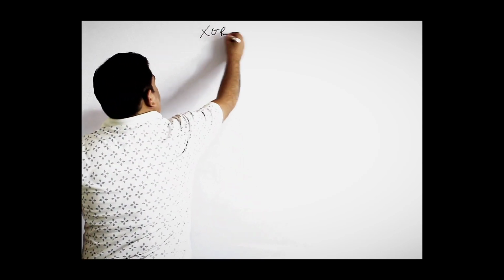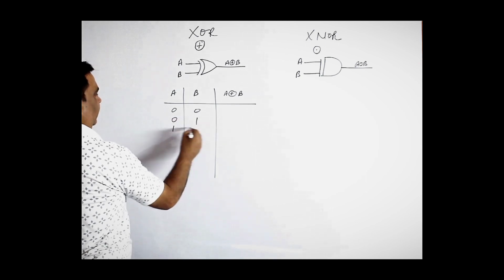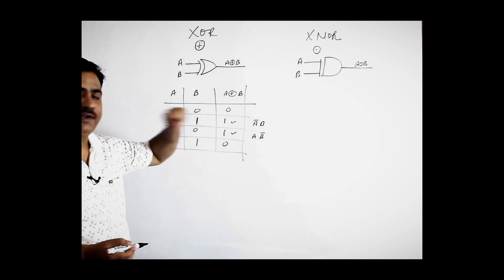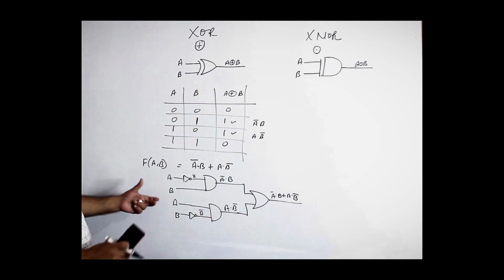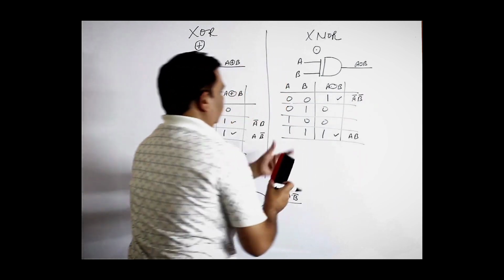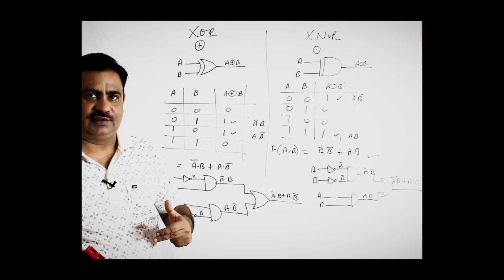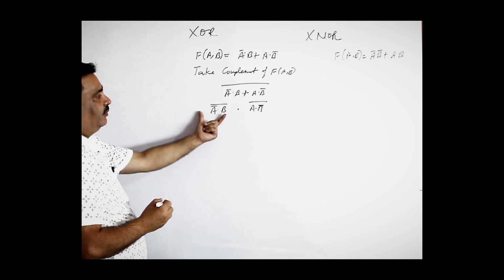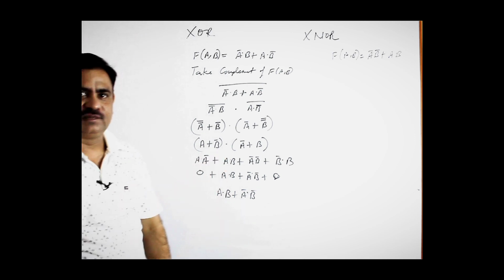XOR & XNOR || Logic Gates || Basic Understanding Of Java || By Harvinder Singh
There are two remaining gates of the primary electronics logic gates: XOR, which stands for Exclusive OR, and XNOR, which stands for Exclusive NOR. In an XOR gate, the output is HIGH if one, and only one, of the inputs is HIGH.

An XNOR gate is an XOR gate whose output is inverted.